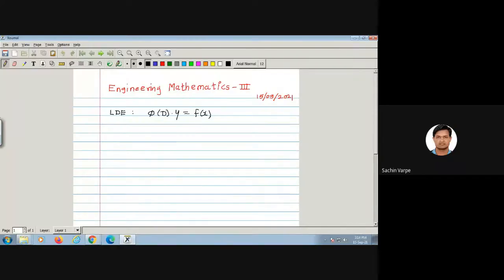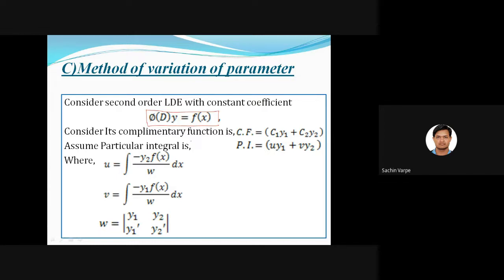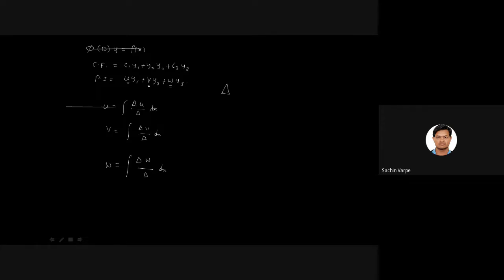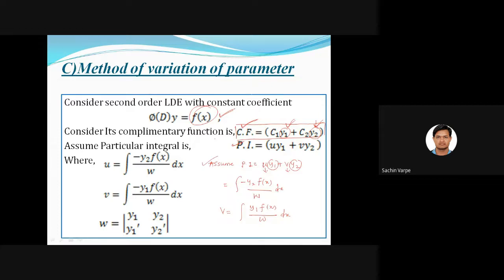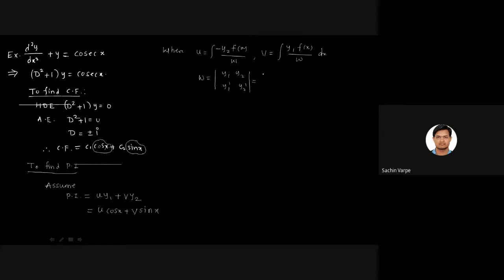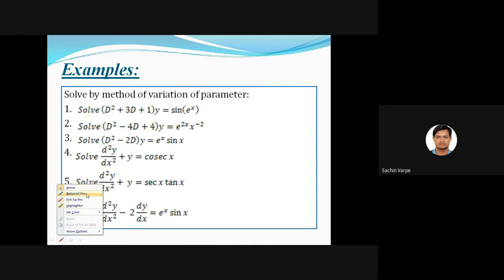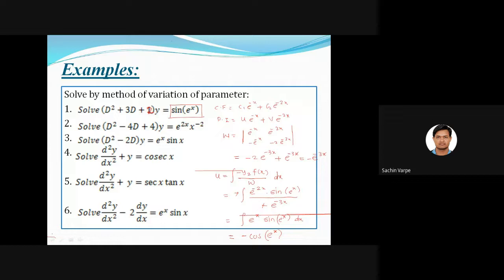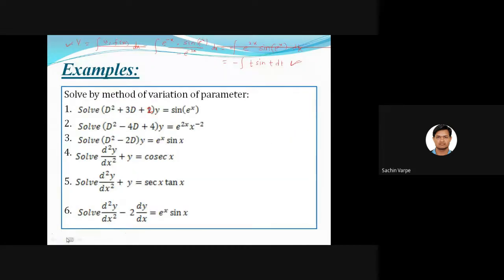LDE || Particular Integral || Method of Variation of Parameter